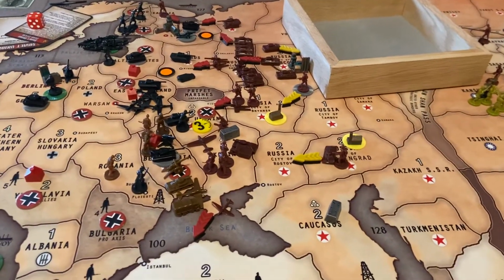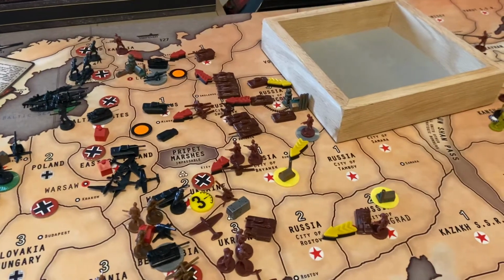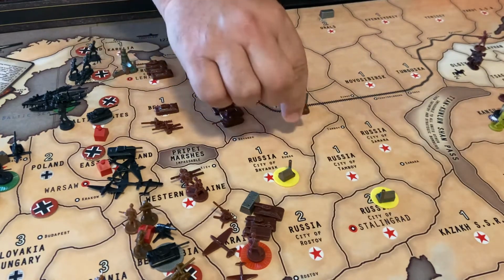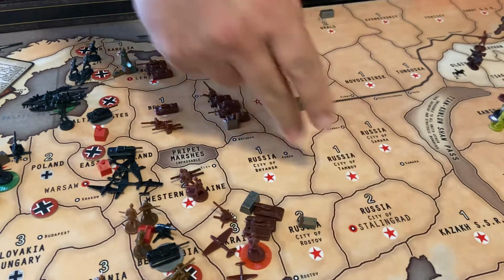BBR 1942 lockdown Ed Russia turn 7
Turn 7 of BBR 1942 setup lockdown Ed